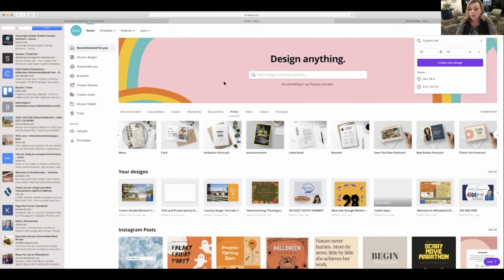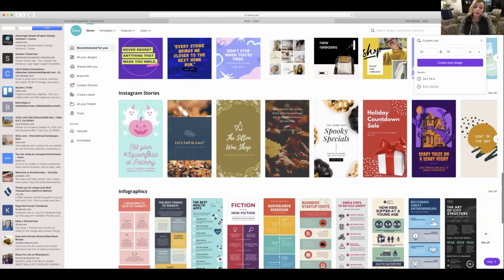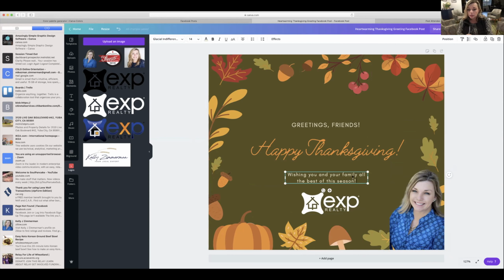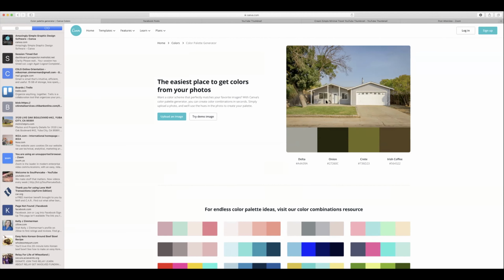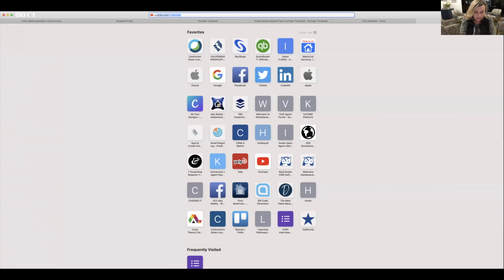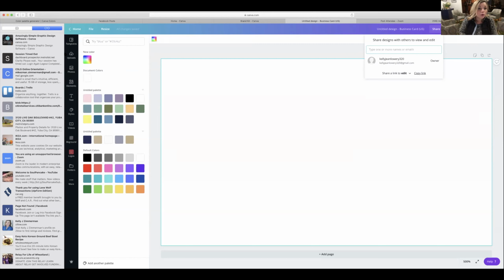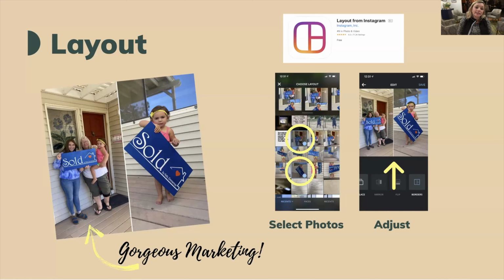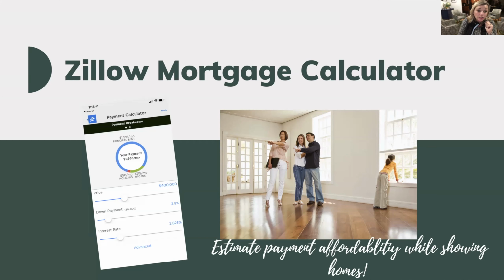Real Estate 101: Apps to facilitate Real Estate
eXp Realty's Kelly Zimmerman talks about the apps she uses in order to make her marketing & everyday transactions smooth. Including Canvas, Fiverr, CostFirst, WhitePages, Zillow Mortgage Calculator, and more!